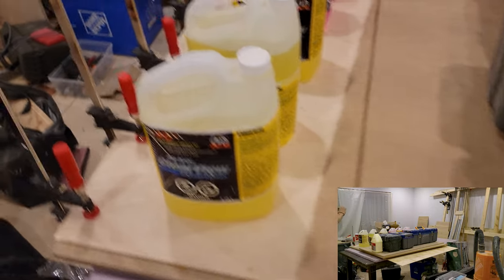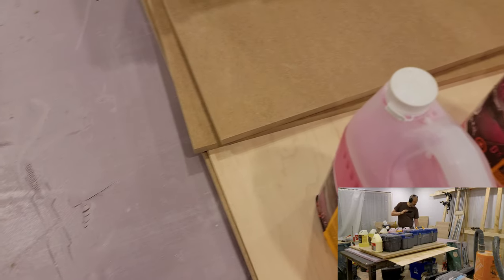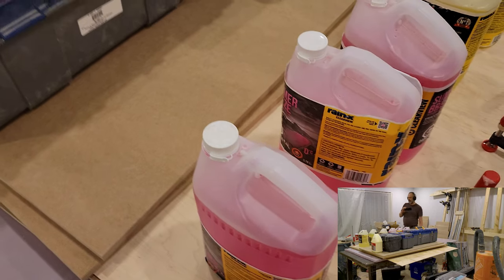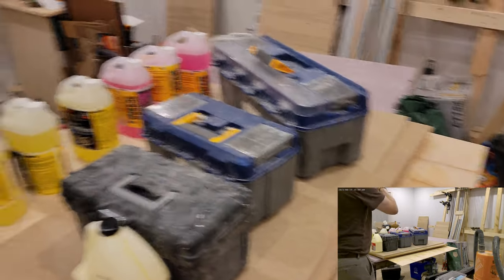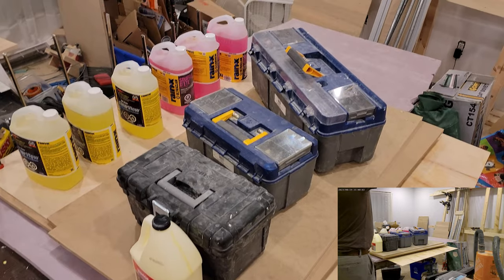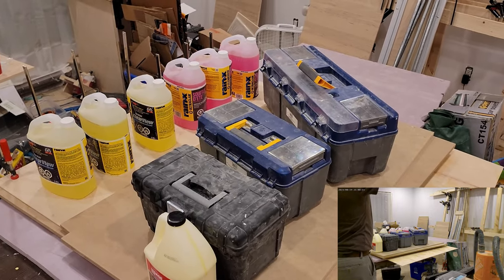2023-08-26 & 2023-08-29 - laminating cabinet doors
After I started thinking about this idea, I found out that Rob Cosman (renowned local woodworker / teacher) does something on a smaller scale for keepsake boxes... so maybe not as insane as I thought.